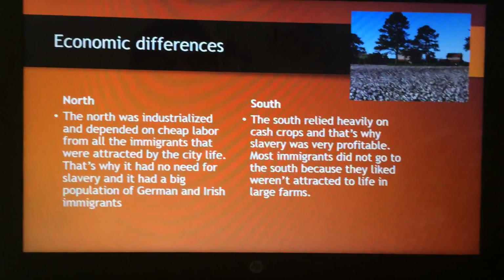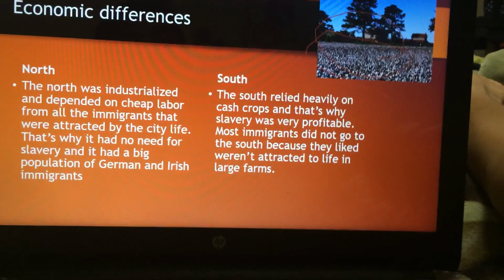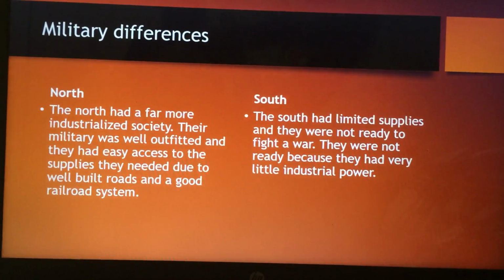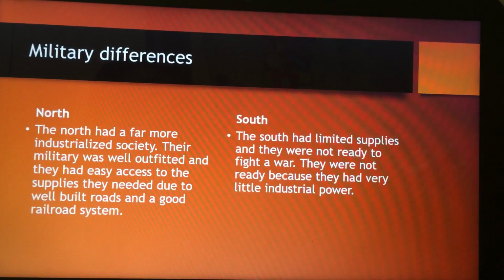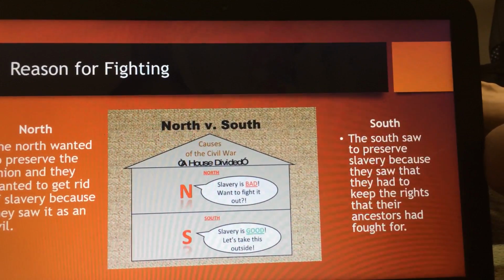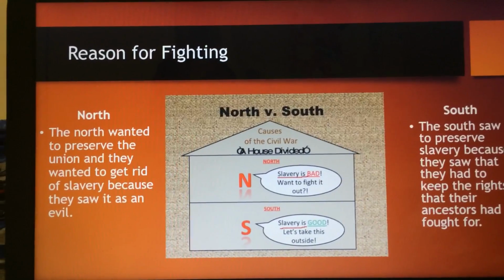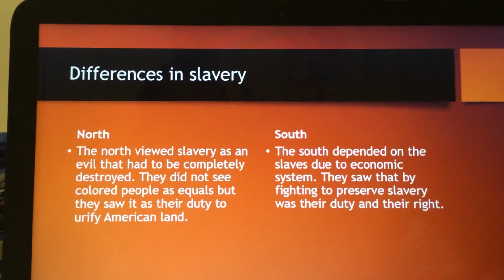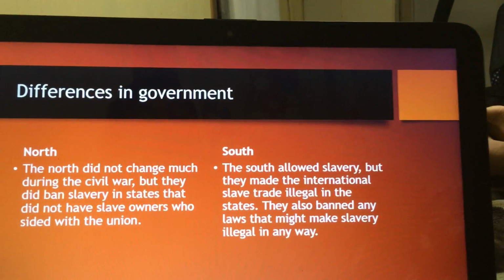History north and south